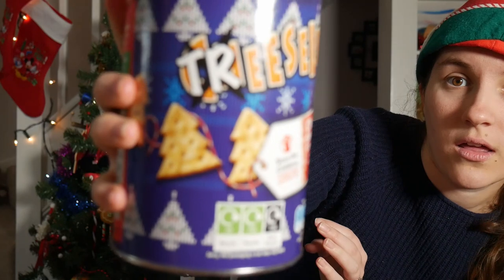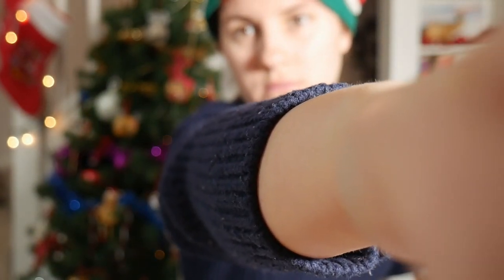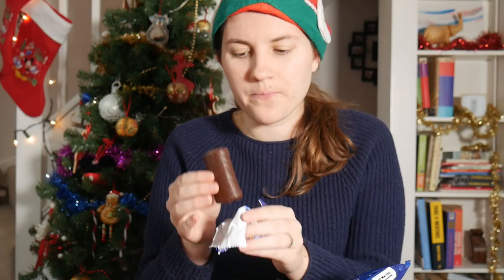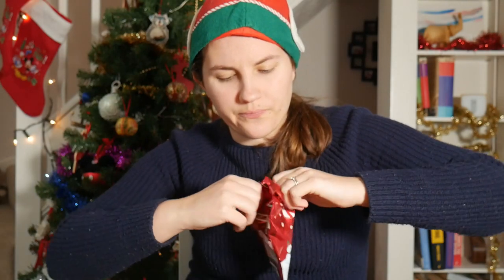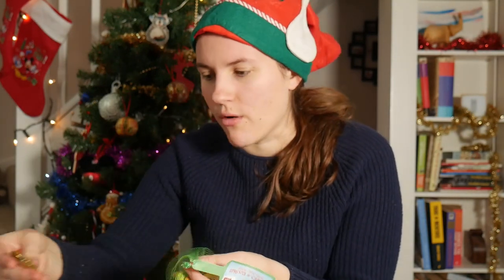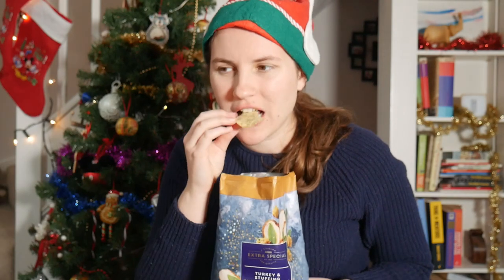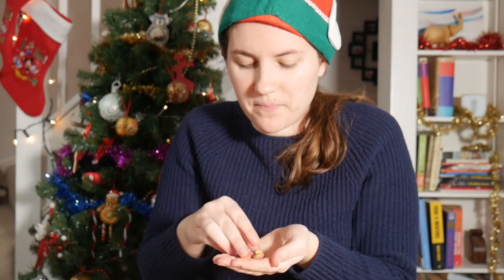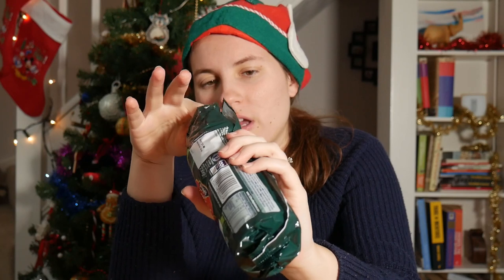AMERICAN tries BRITISH CHRISTMAS SNACKS // Surprising!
Don't forget, if you're an expat in the UK or aspiring expat, to check out the best book on expat life in the UK, Girl Gone London